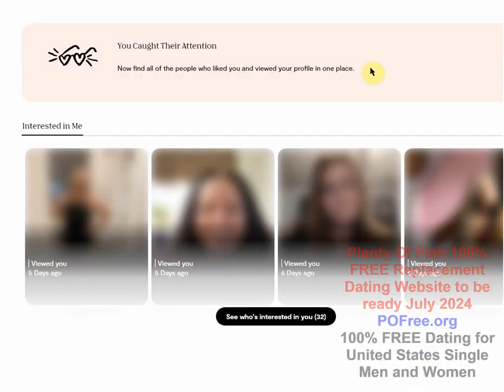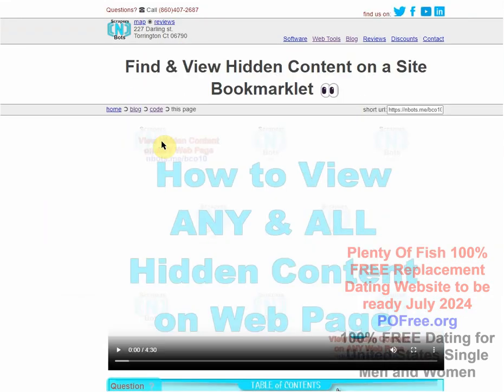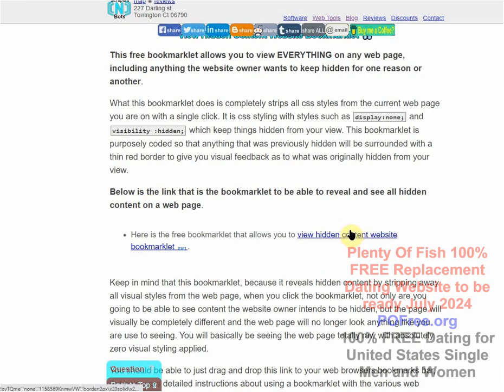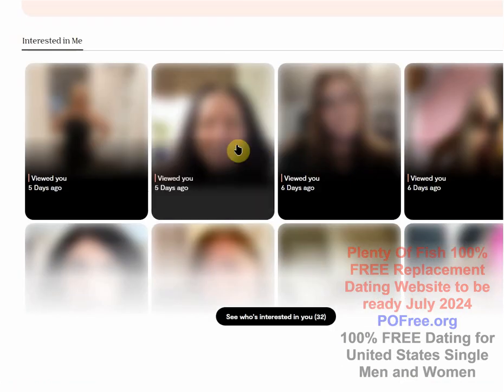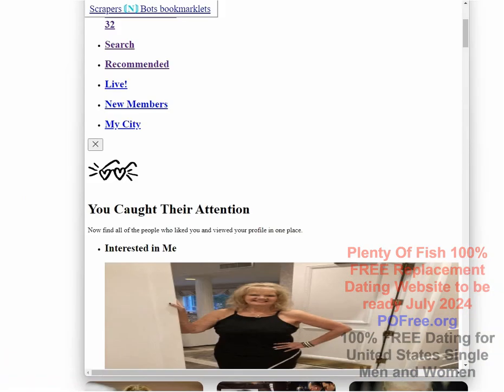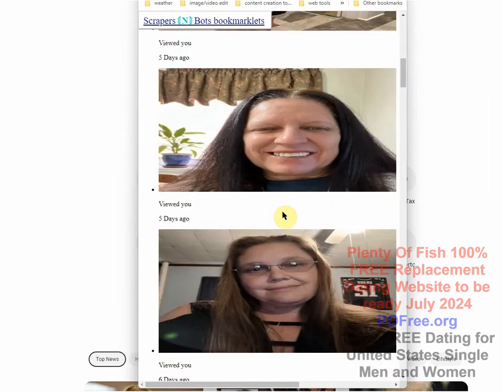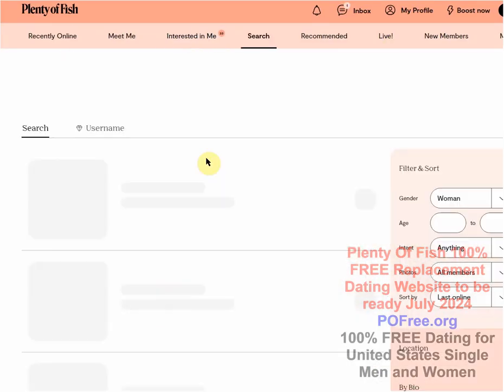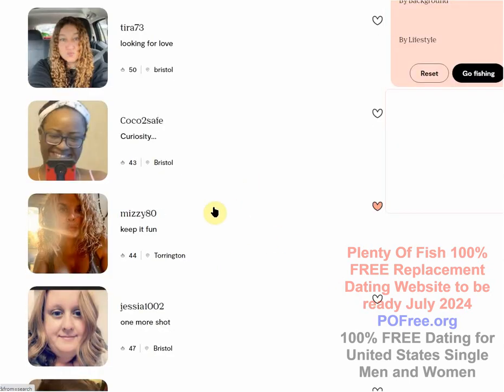POF View Interested in me Plenty Of Fish Dating how to View and Unblur POF Members Interested